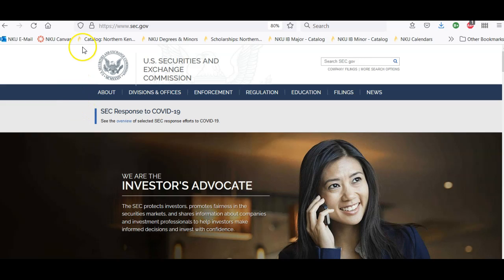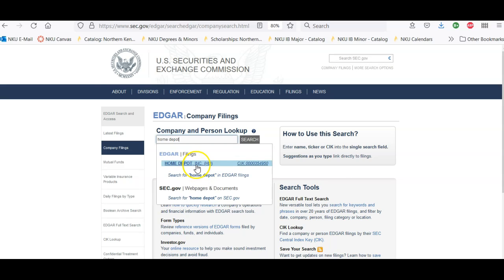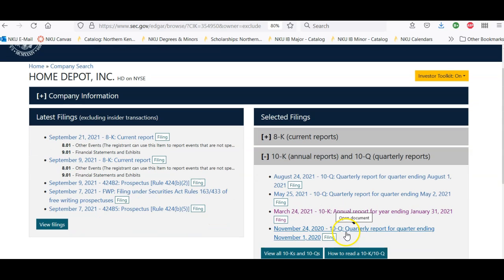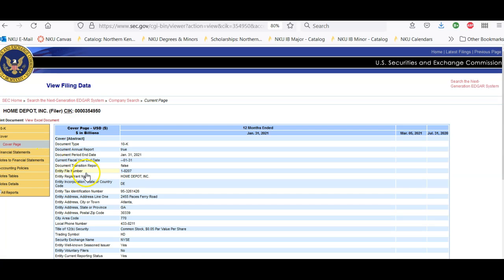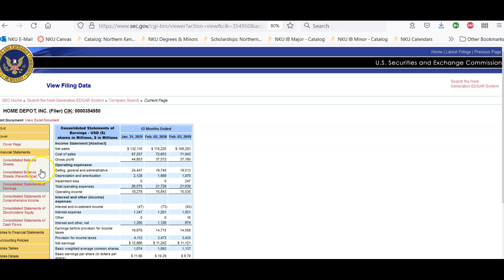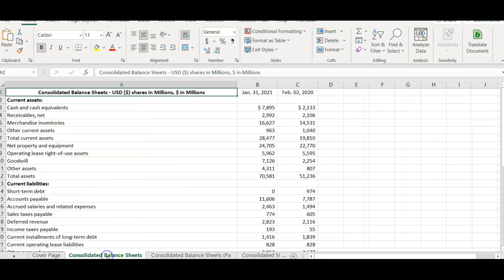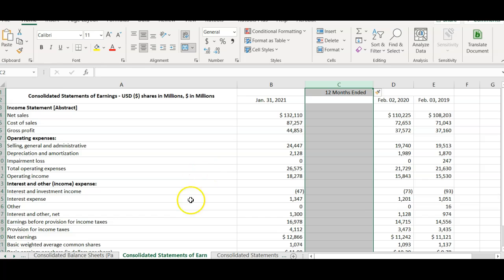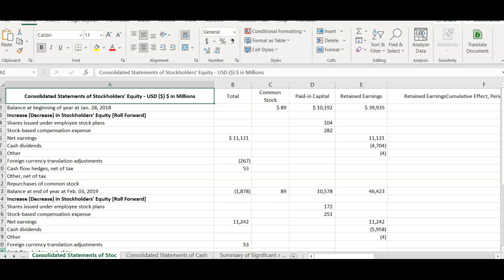Downloading an SEC 10-K Financial Statement Excel File